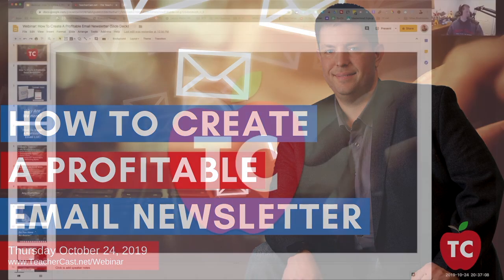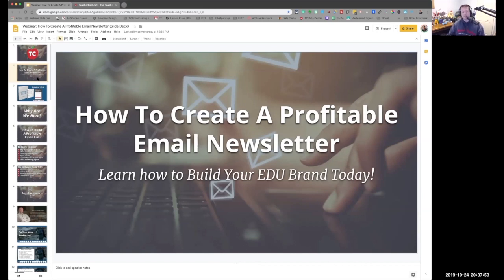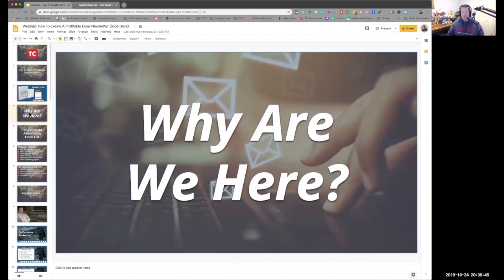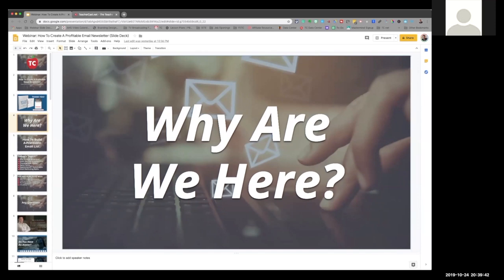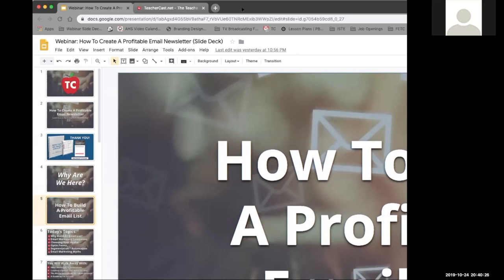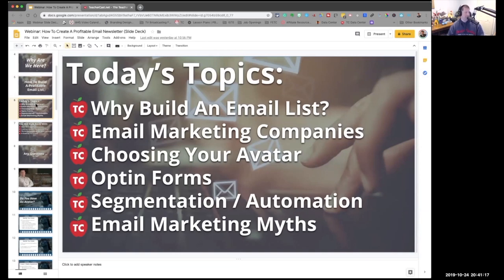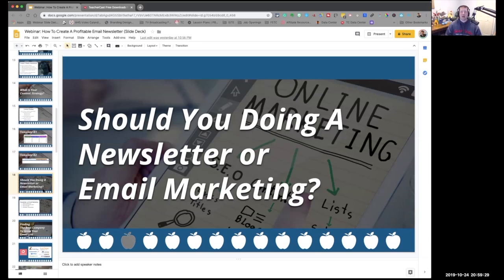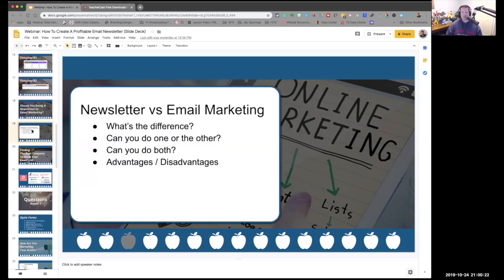How To Create A Profitable Email Marketing Strategy For Your Small Business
Are you searching for the best way to grow your email list and create a profitable business based on passive income?

In this TeacherCast Webinar hosted by Jeff Bradbury, you will learn how to not only create up a successful email marketing campaign but leverage it through the use of Segmentation and Automation so that it works both with you and for you.

Topics in this webinar include:
(09:34) Finding Your Avatar
(18:47) Creating an Email Marketing Content Strategy
(20:29) Where to find FREE Templates for Email Marketing
(22.21) Newsletters vs Email Marketing
(28:00) Finding the best Email Marketing Company
(41:00) Creating the perfect Opt-in Form
(57:15) My 5 Tips for Email Marketing Success
(1:05:21) Where to find help and support with your campaign